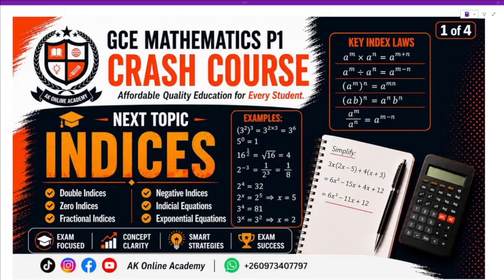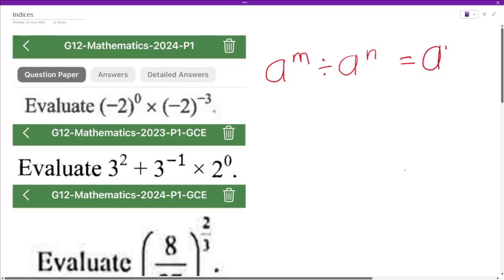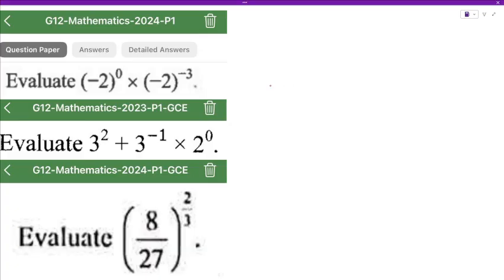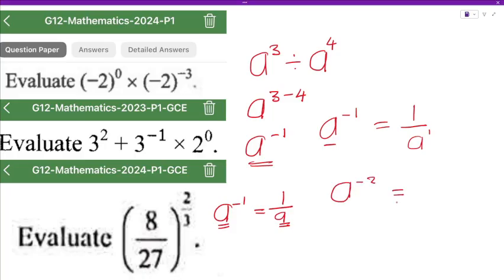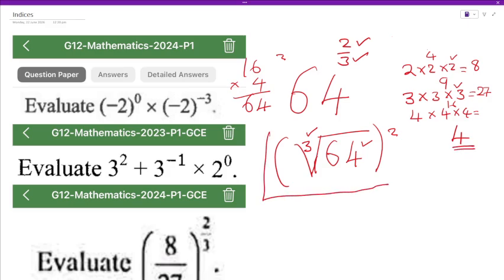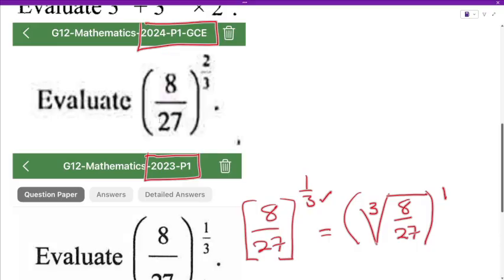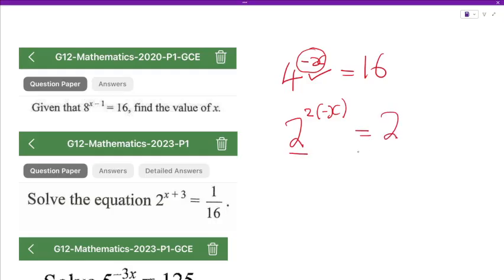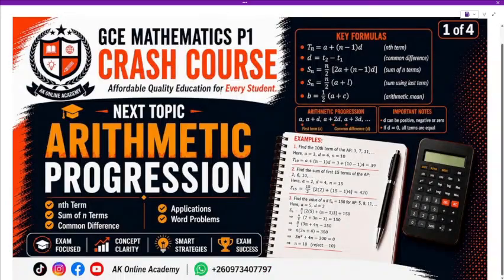Mathematics P1 Crash Course 1/4 [ Indices ] || to register